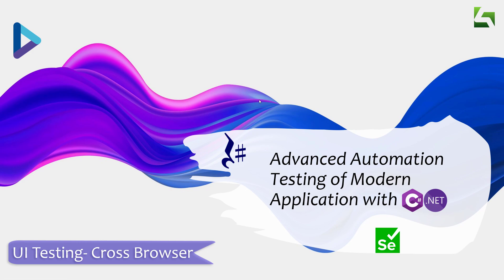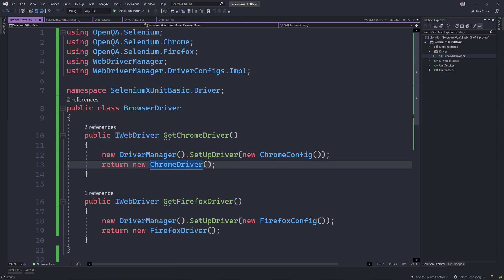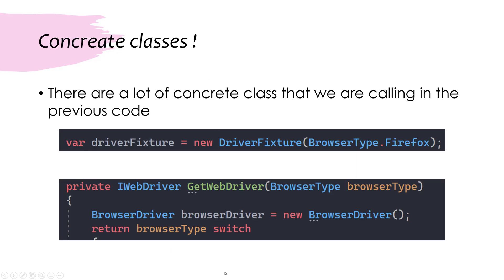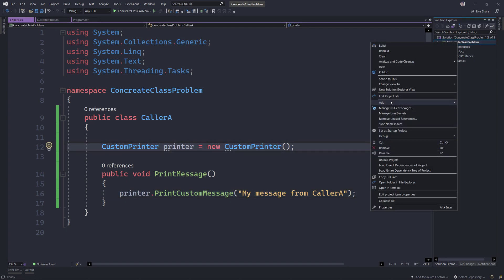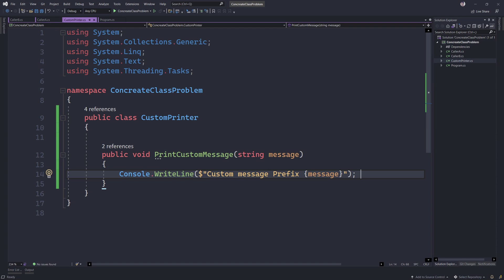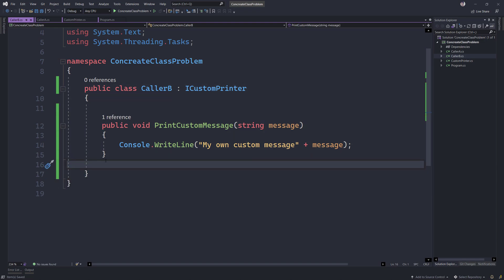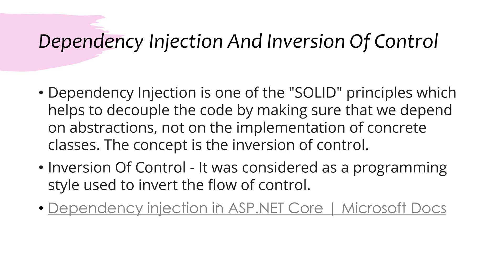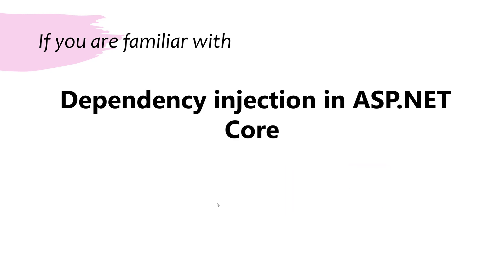Understanding the reason to use Dependency Injection for Selenium test [ Course Snippet]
In this video, we will understand the reason to use Dependency Injection for Selenium test automation. The better we write automation code, the better maintainable the test codes are, and the better we can increase the quality of our Product under test rather than our automation test itself.